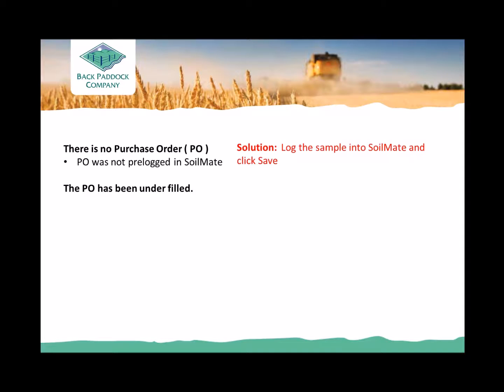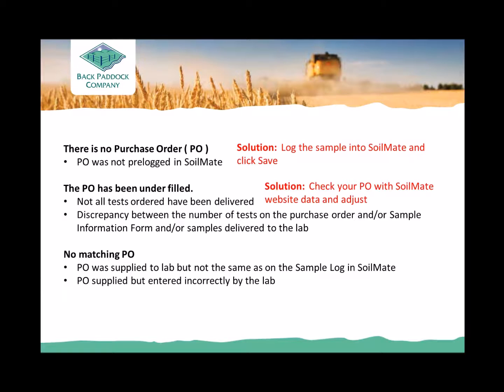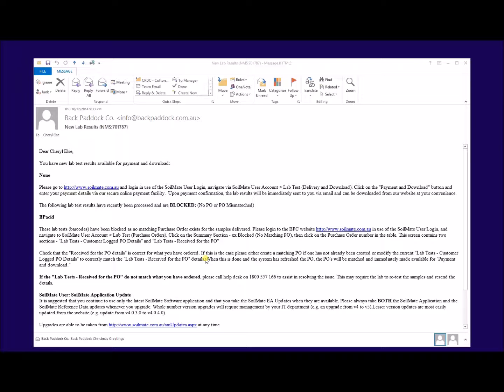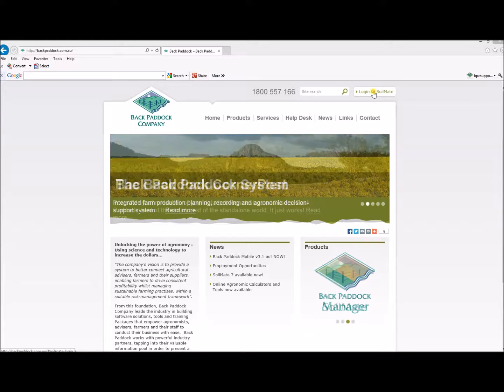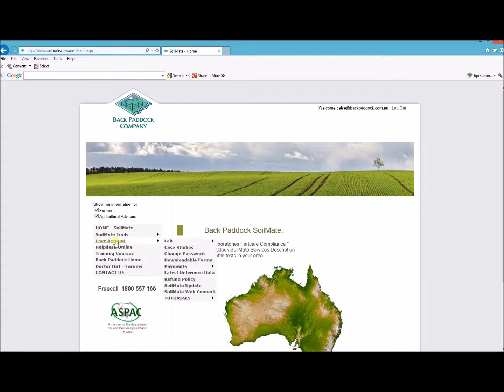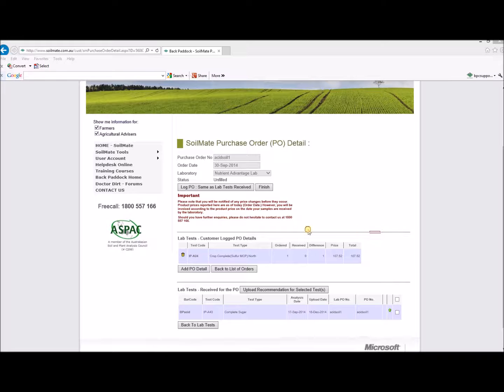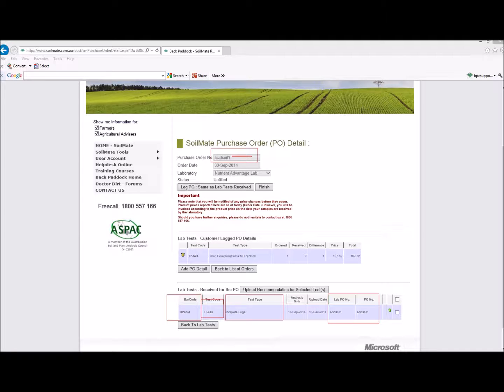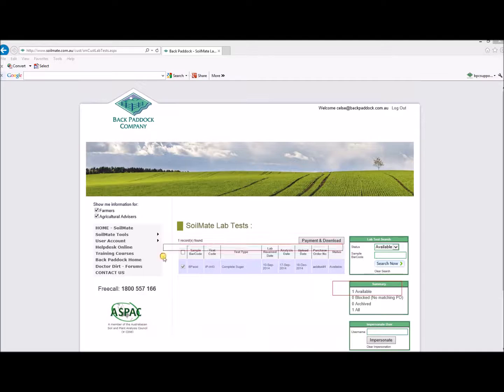Unblock SoilMate Lab Results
SoilMate 7 - unblocking lab results